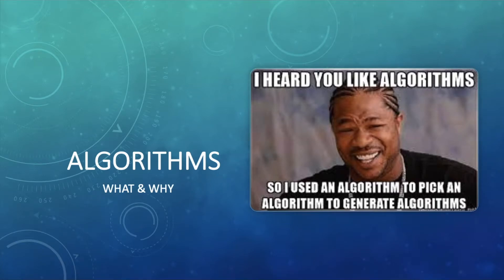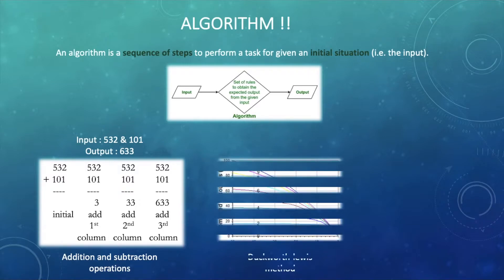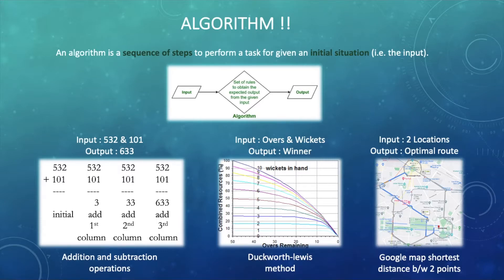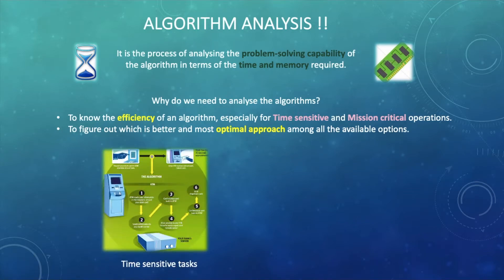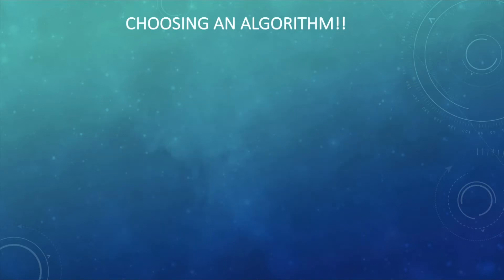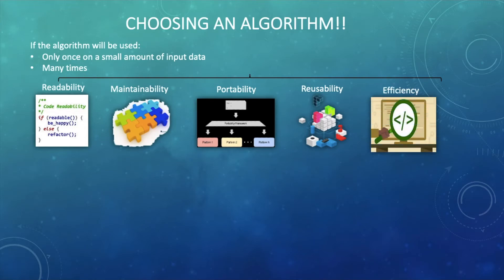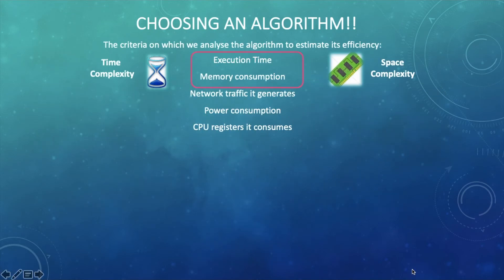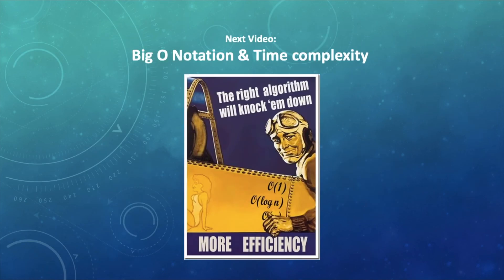1. What is Algorithm!! | Algorithms & Data Structures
Algorithm & Data Structure Series-1
In this tutorial we will understand about Algorithm in the simplest way possible. We will learn what is algorithm & why and how we perform the algorithm analysis.

0:00 - What is Algorithm- Intro
3:14 - Algorithm Analysis
6:37 - Choosing an Algorithm